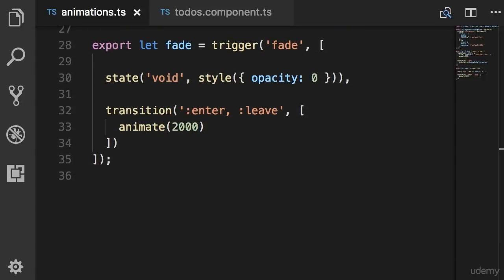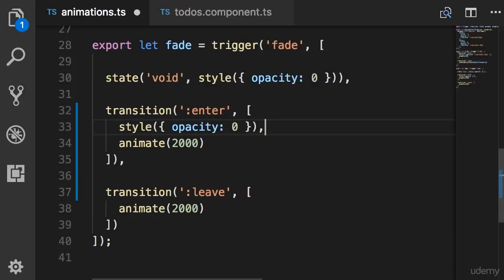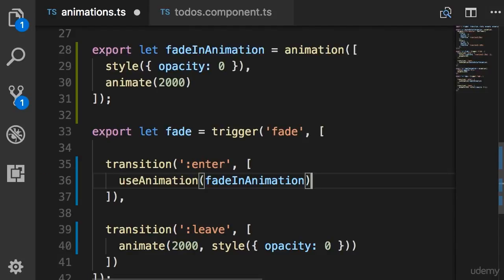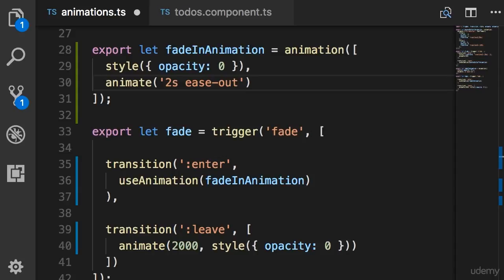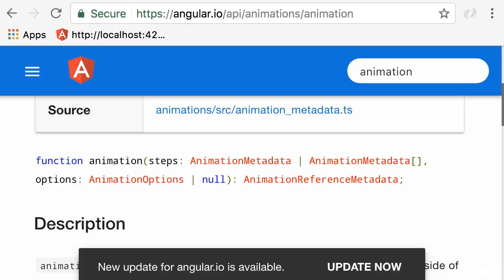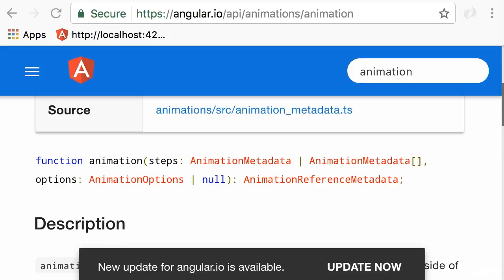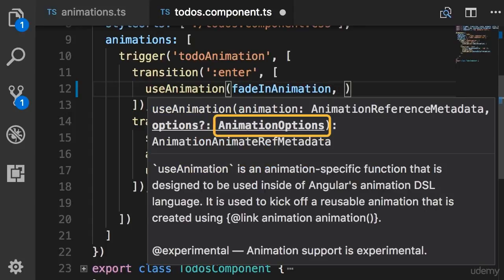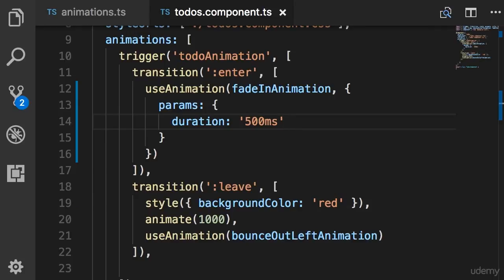199 Parameterizing Reusable Animations